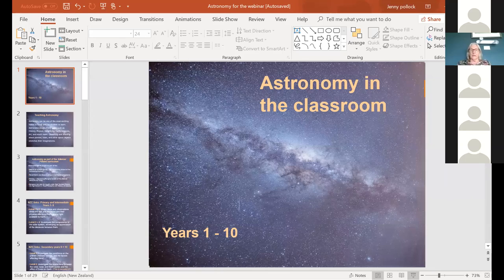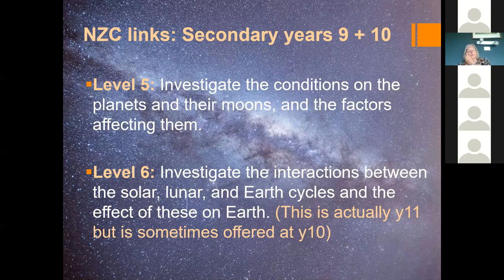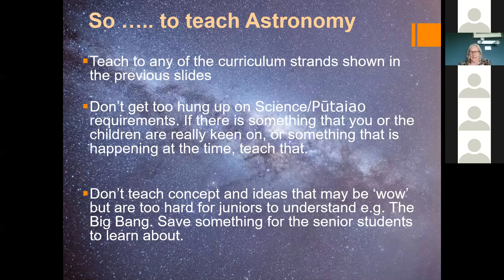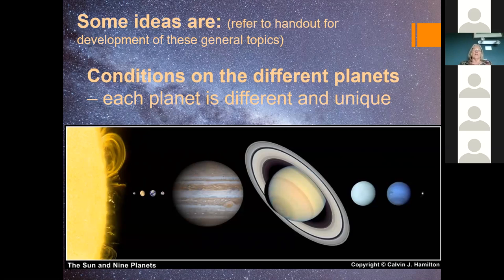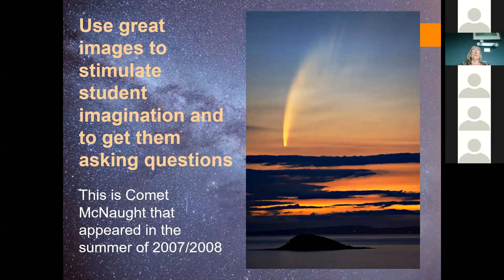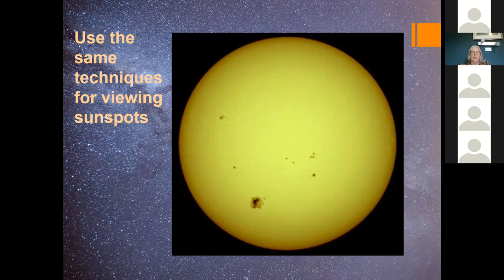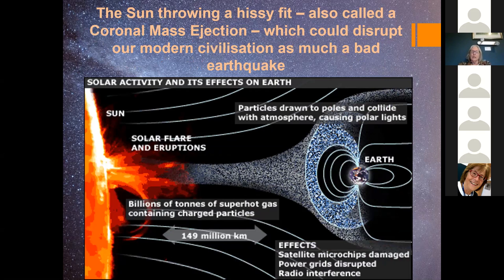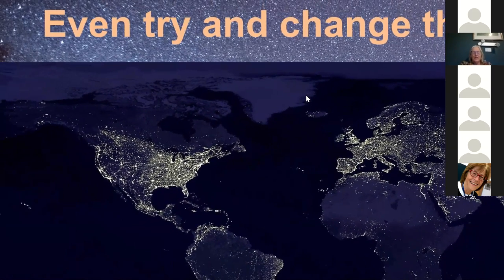Jenny Pollock 211118 Astronomy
Jenny led the development and resourcing of Earth and Space Science in New Zealand. she shares astronomical topics that focus on the solar system, and can be used for Years 1 to 10. This webinar is supported by a set of resources available to STLP participants on Dropbox.